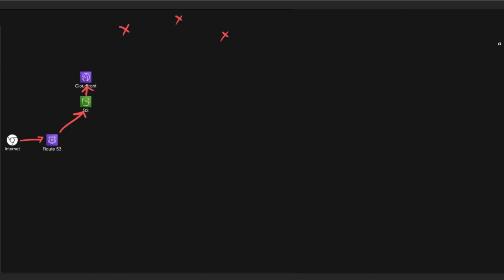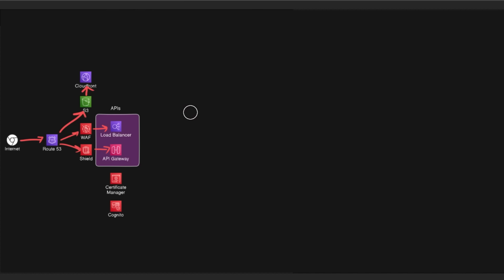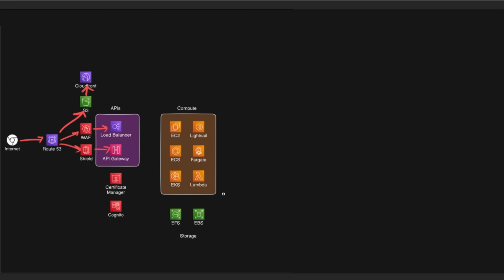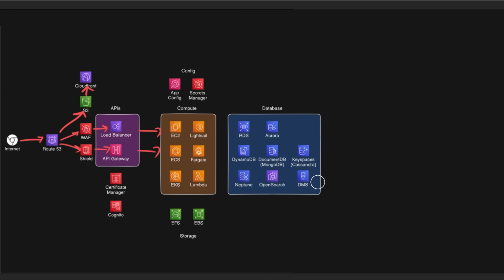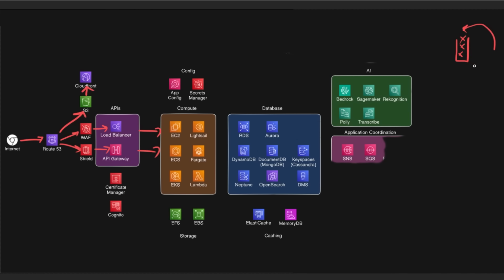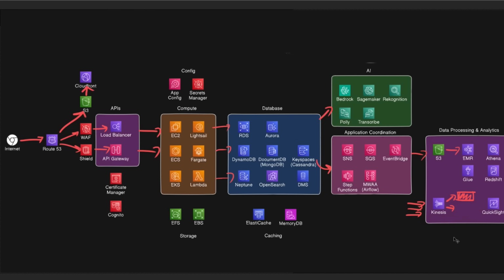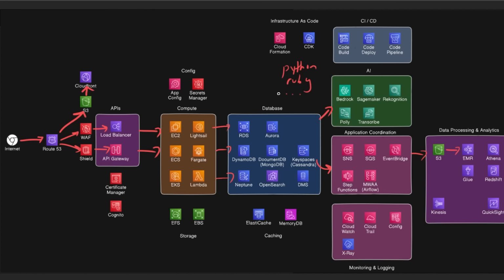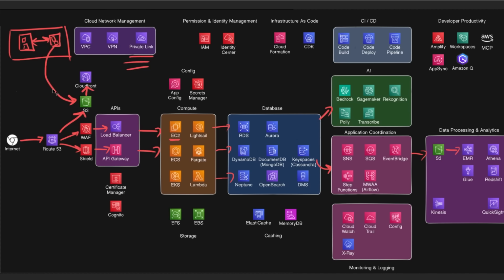AWS Explained: The Most Important AWS Services To Know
Are you looking to learn AWS but don't know where to start? This video is for you. Learn the essentials of the most important AWS services explained in a way even beginners can understand

Working Effectively with Legacy Code